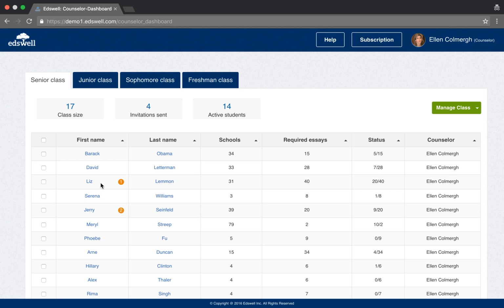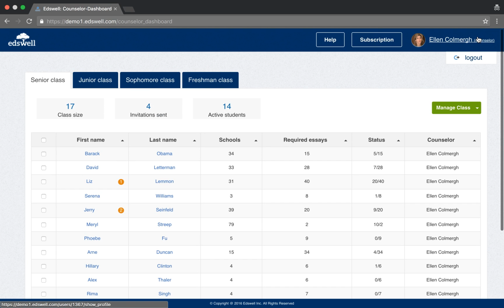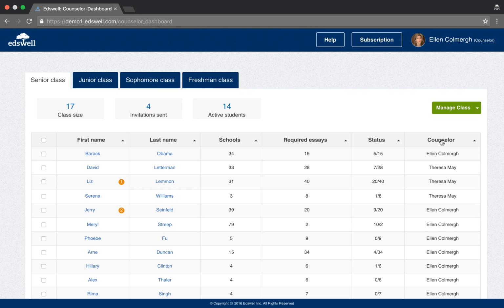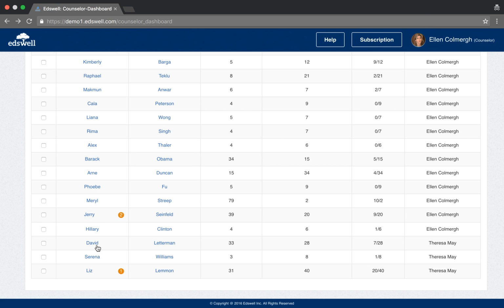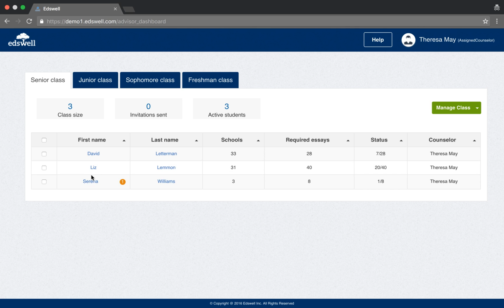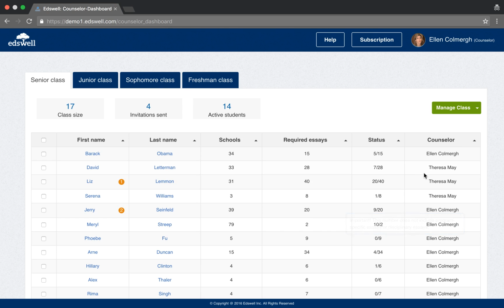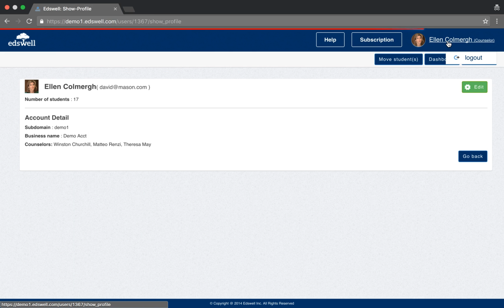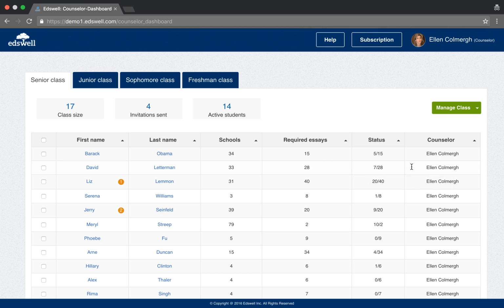Add a counselor to your Edswell account